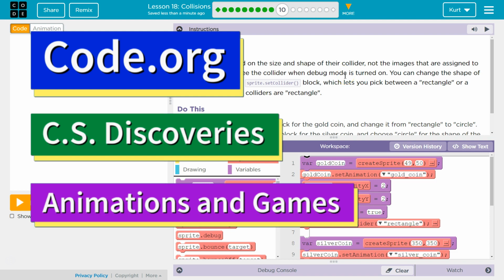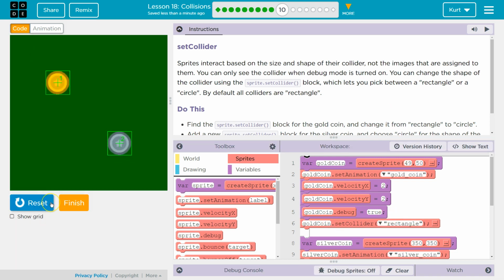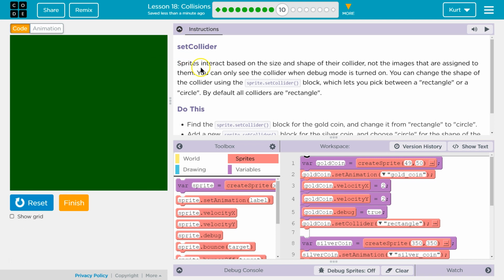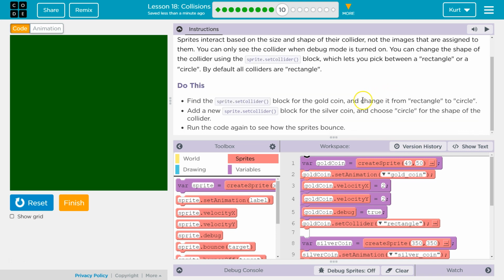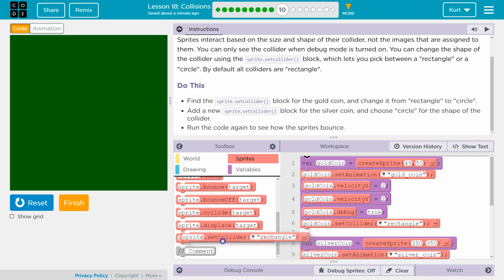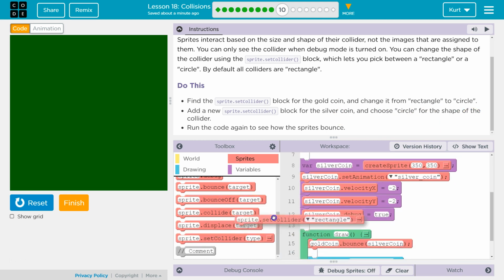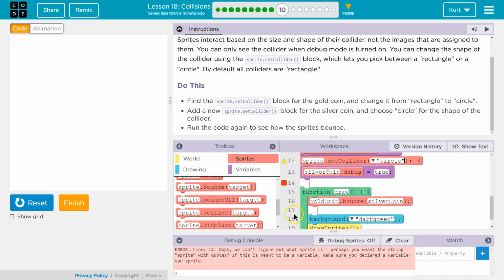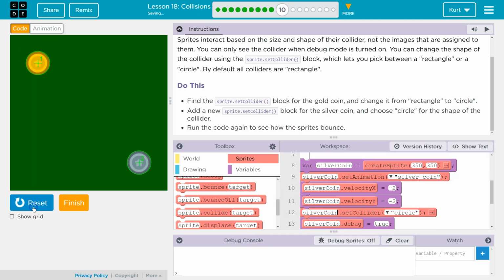Collisions Lesson 18.10 Code.org Animation Tutorial with Answers